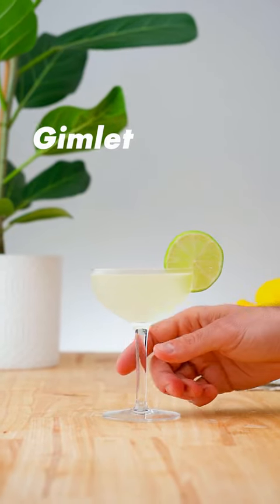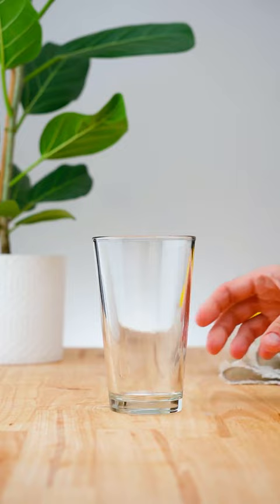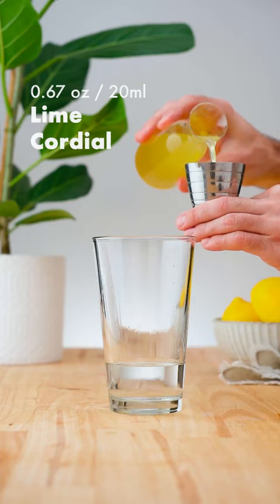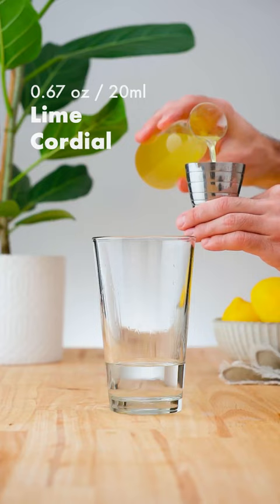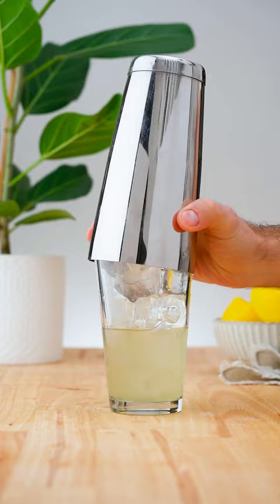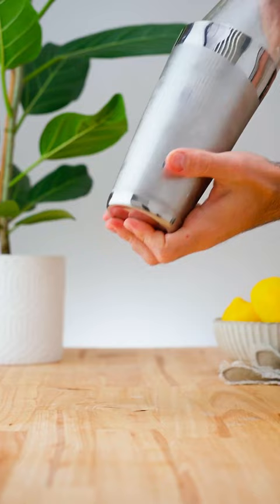Gimlet cocktail Recipe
The Gimlet's history can be traced back all the way to 1867 to when the British government mandated that merchant ships had to stock ratios of lime juice to prevent scurvy.

You can enjoy the recipe below or try the adapted version using fresh ingredients- gin, lime juice and simple syrup

INGREDIENTS
2 oz / 60 ml London dry gin or Plymouth gin
2/3 oz / 22.5 ml house-made lime cordial